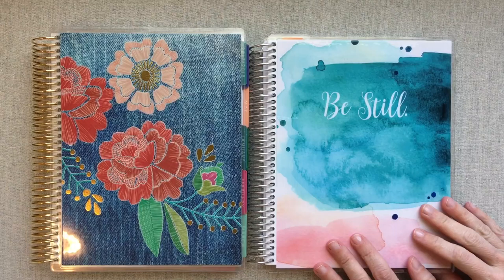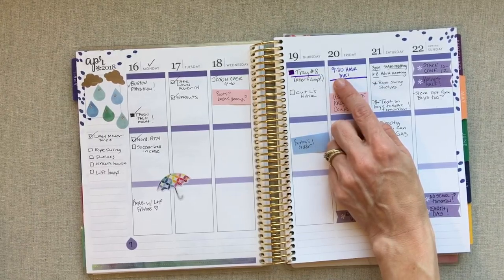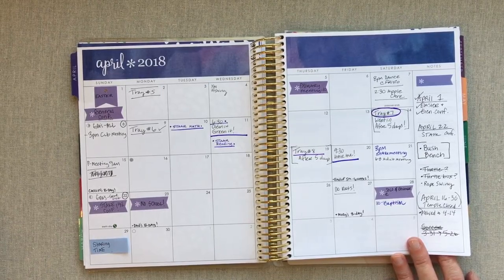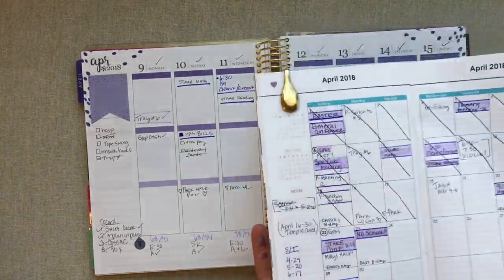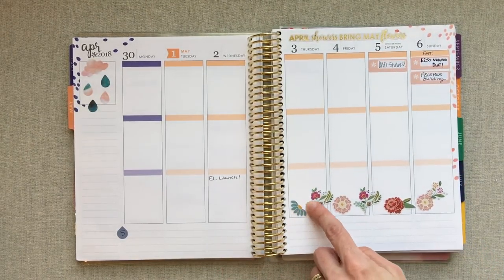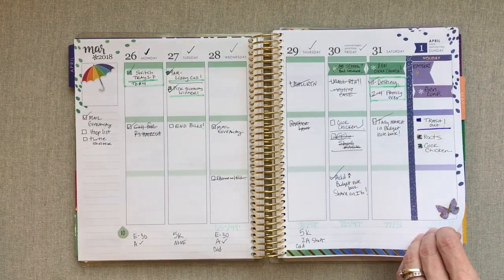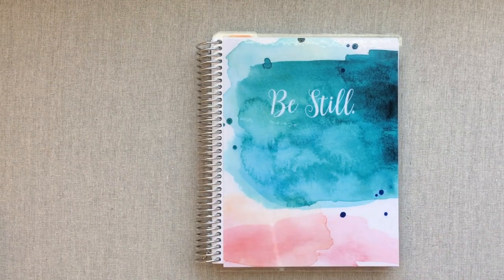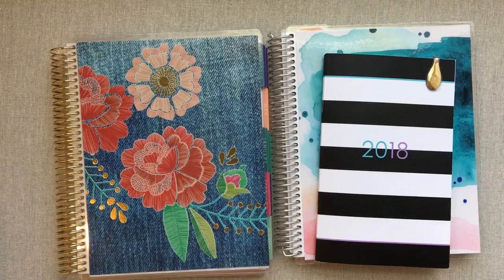Planning Update- { 2nd Quarter- 2018 }